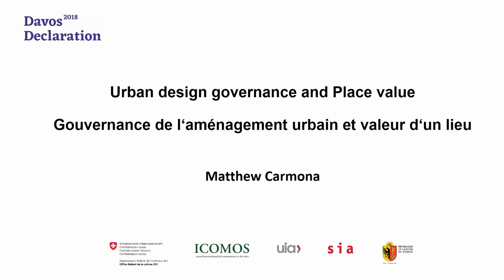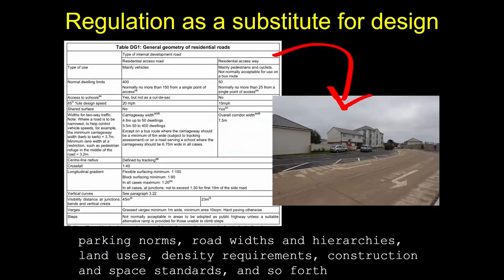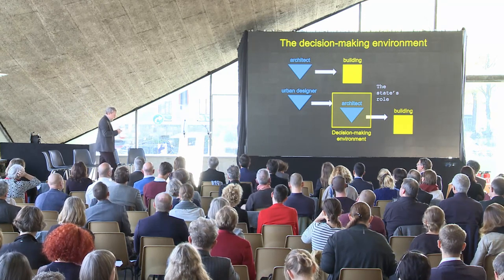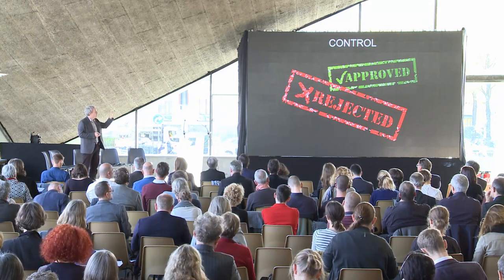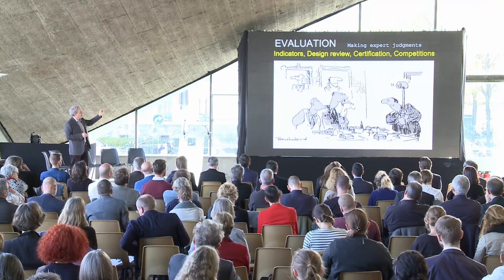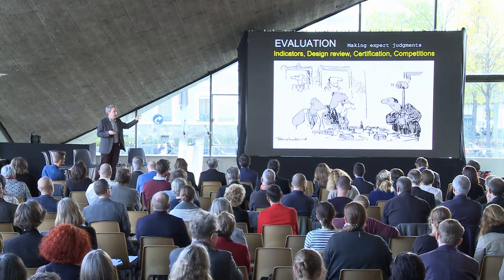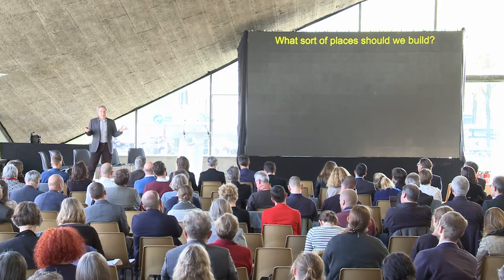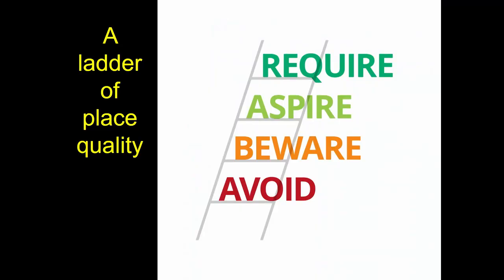Urban design governance and Place value: Matthew Carmona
Matthew Carmona
Professor of Planning and Urban Design  at University College London (GBR) /  professeur de planification et d’aménagement urbain à l’University College de Londres (GBR)

Keynote session 3: How to manage quality / Comment gérer la qualité